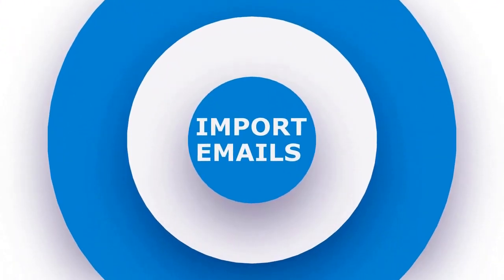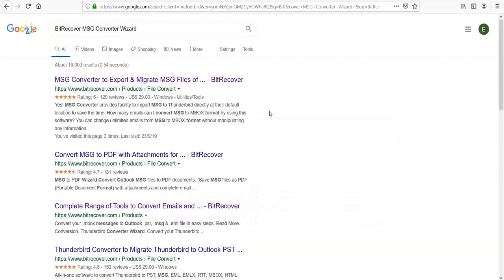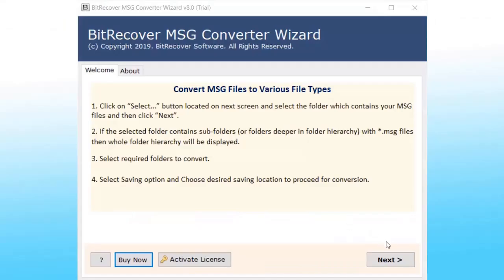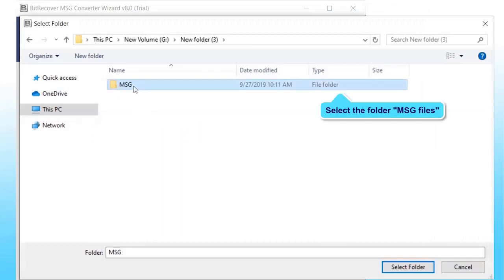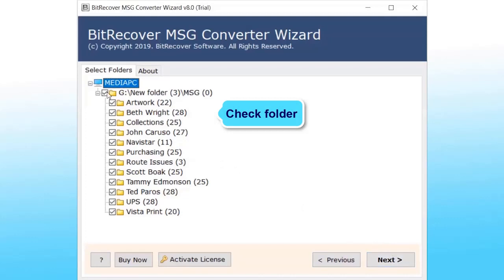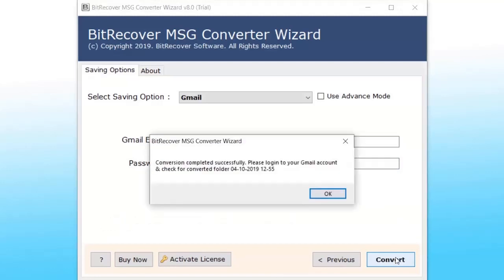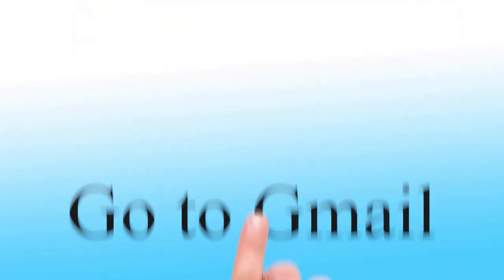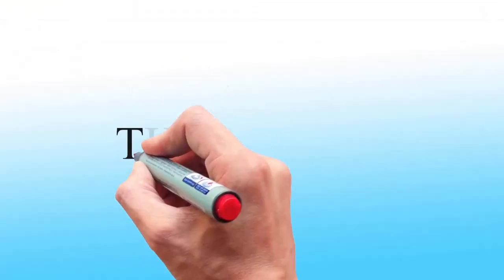Import MSG to Gmail | Easy way to convert Outlook MSG files to Gmail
How to import MSG to Gmail? if you are looking for the best way to convert MSG files to Gmail, you are on the right place. This video explains how to achieve the result easily using MSG Converter Wizard. Outlook is the most common desktop-based email client and creates the email files in MSG format. Unfortunately, Gmail has no import option hence MSG files cannot be moved to Gmail without the help of a software program. Here we are showing you the best software program to move your MSG files to Gmail and the exclusive feature of the tool is that the program convert MSG files with attachments keeping the folder hierarchy means you will get all the emails folder wise in Gmail!
Google search Bitrecover MSG converter wizard and click on the bitrecover[dot]com link. On the MSG Converter Wizard web page click on download and run the software. Click next on the software interface. Select MSG files or folder containing MSG files. Here we have selected folder and sub folders containing MSG files. Now click on next. Here you can see the folder structure, select the desired folders to convert and click on next. Select the saving option as Gmail and enter your Gmail credentials. Now click on next to convert the selected MSG files to Gmail. MSG Converter Wizard will convert 25 emails each folder due to its trial limitation. After completion of the conversion, the software will create savinglog.txt file to show the number of converted emails from the total number of emails with folder names. Go to Gmail account to check the converted email folders and sub folders. MSG to Gmail Conversion Tool will create separate folder into Gmail account. You can check the imported emails by clicking on the email folders into Gmail account. To remove the trial limitation, you can order the Bit recover MSG Converter Wizard. MSG Conversion Tool is very user-friendly for all Technical and non-technical users. MSG Converter has not only Gmail saving option but also it has multiple saving options such as: PST, EML, MBOX, PDF, OLM, G Suite, Office 365, Exchange Server, IMAP etc. You can import MSG files without any file size limitation.